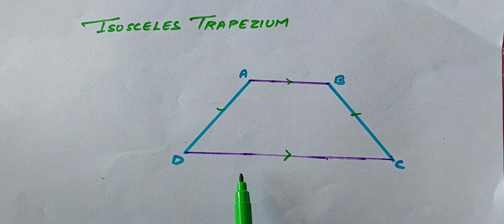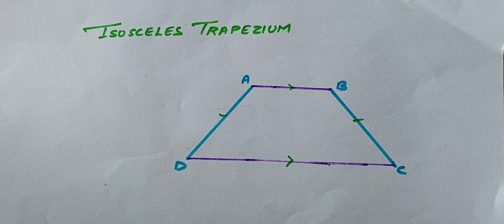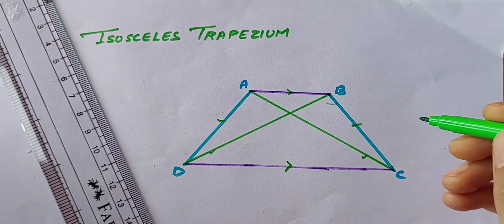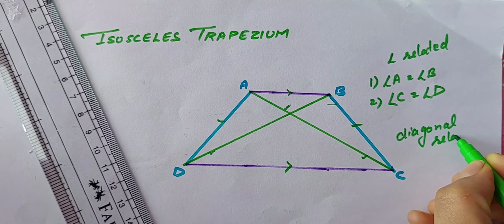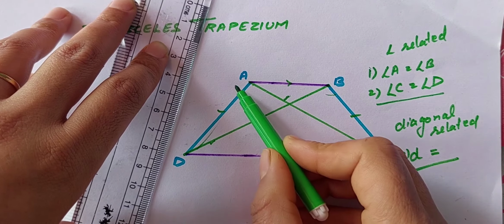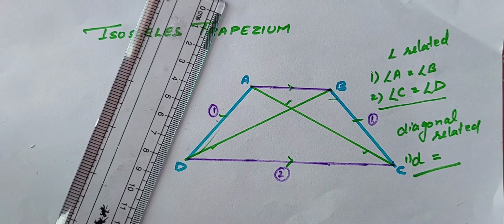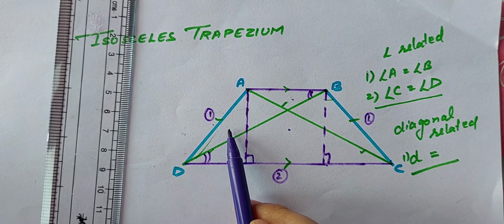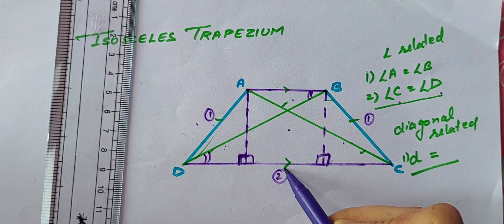Isosceles trapezium | properties | and a hint to prove them | ex 8.1 questio 12 | class 9